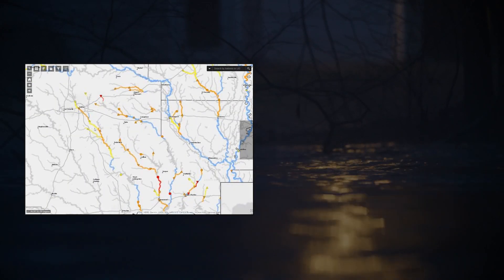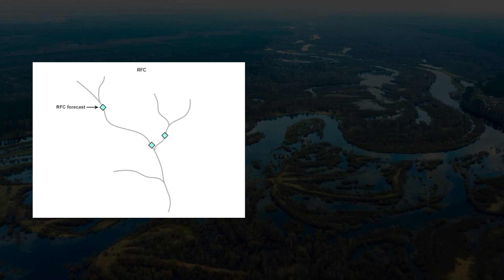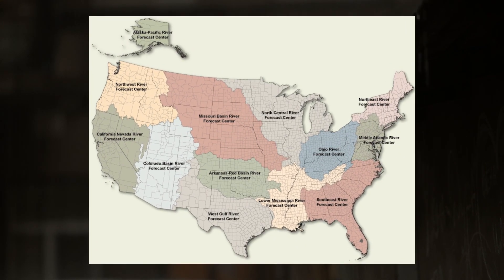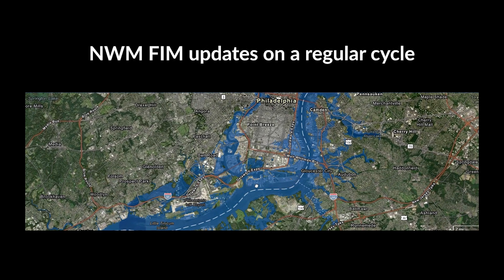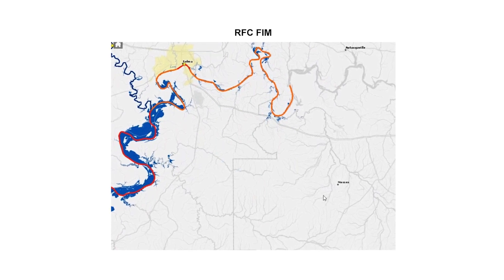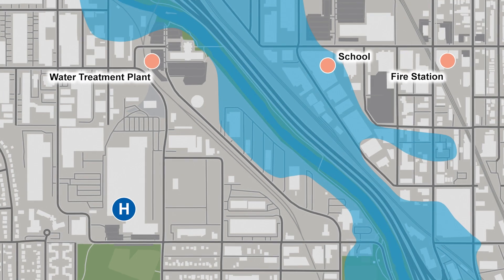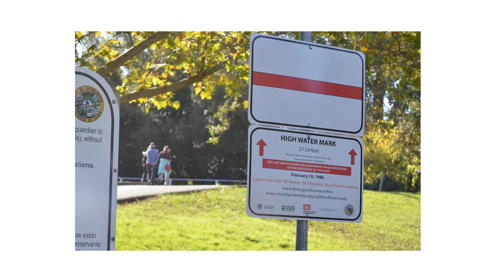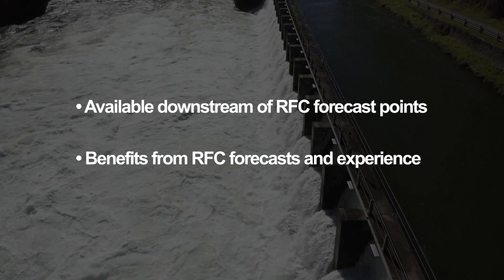RFC Flood Inundation Mapping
The NOAA River Forecast Center (RFC) Flooding Inundation Mapping (FIM) service depicts the maximum inundation extent derived from the official RFC forecast routed downstream through the National Water Model (NWM) stream network. This video describes this visualization service, how it is produced, and how it should be used alongside services such as the NWM FIM.